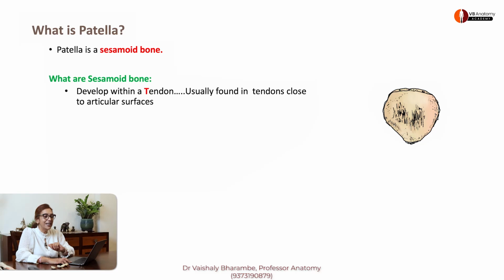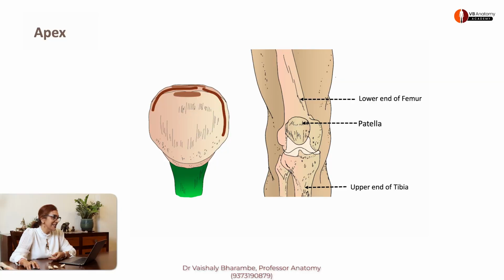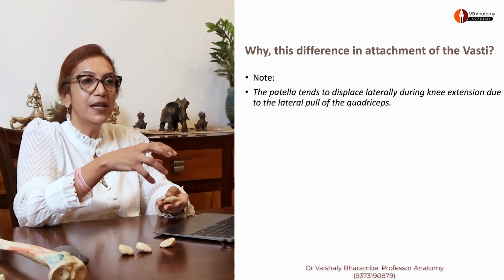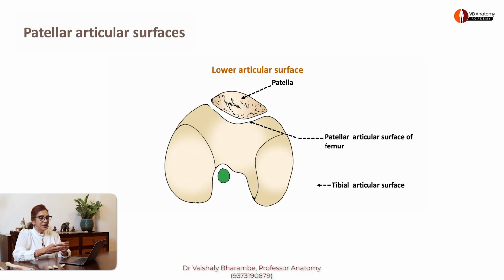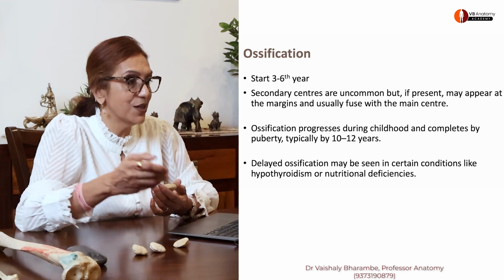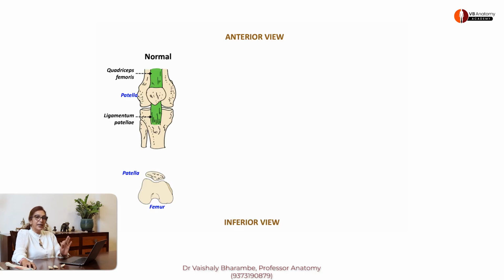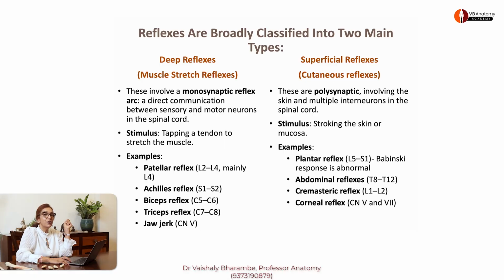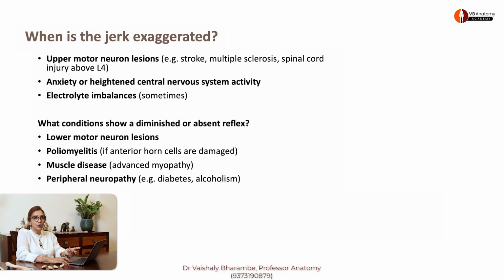Patella – Anatomy, Attachments, Functions & Clinical Correlations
PATELLA Anatomy & Applied Aspects Explained

This video explains the patella, the largest sesamoid bone in the human body.

We begin with the typical features of sesamoid bones and why the patella is classified as one, followed by a detailed study of patella structure:
  o Apex and base
  o Medial and lateral borders
  o Anterior and posterior surfaces

• Apex of patella and its attachment to ligamentum patellae
• Upper border – attachment of quadriceps tendon
• Brief overview of the quadriceps muscle group
• Medial border: special emphasis on attachment of vastus medialis and its functional importance
• Anterior surface – roughened area for muscular and fascial connections
• Posterior surface – six articular facets plus the “7th” facet
• Relation of patella to femoral articular surface during flexion and extension
• Side determination of patella using articular facets

We then look at the ossification of the patella and its unique features.

Finally, the applied anatomy section covers:
  o Patellar fractures and absence of periosteum affecting healing
  o Shattering of patella in trauma
  o Patellar dislocation and subluxation
  o Patellectomy – indications, procedure, and effects of removal
  o Patellar reflex (knee jerk) and its clinical importance

This video is perfect for medical students, anatomy learners, and healthcare professionals, this session blends clear concepts with applied aspects you can’t afford to miss.

Timestamps:
00:00 Introduction
00:32 Patella as a sesamoid bone
01:55 Shape and parts of patella
05:12 Quadriceps muscle
06:00 Medial & Lateral Borders
08:40 Anterior and posterior surfaces of patella
12:02 Side determination
12:31 Ossification
13:14 Patellar fractures
15:14 Patellar dislocation or subluxation
19:08 Patellar reflex